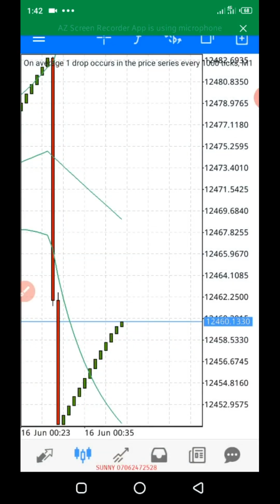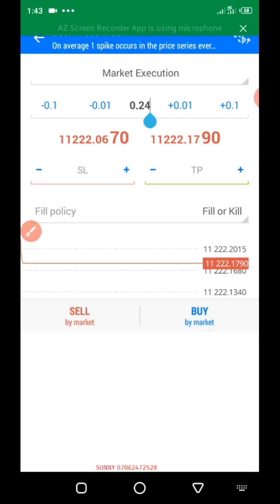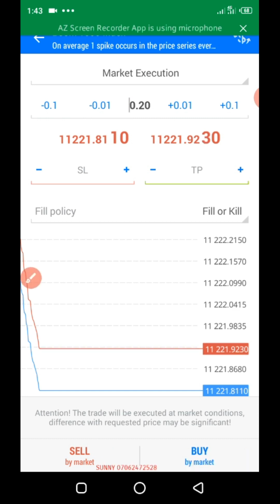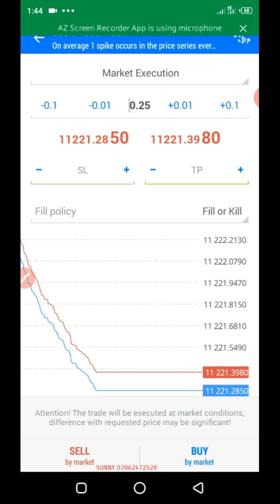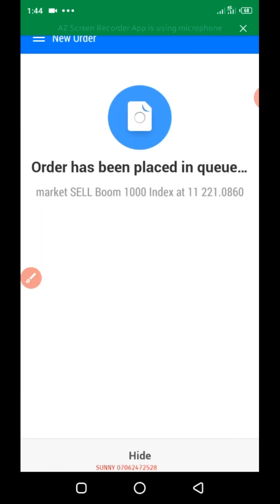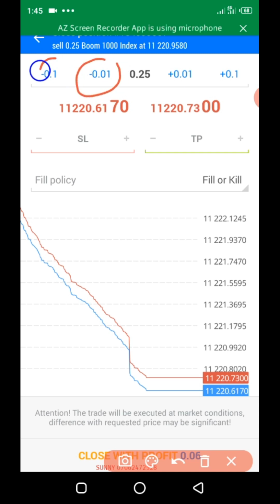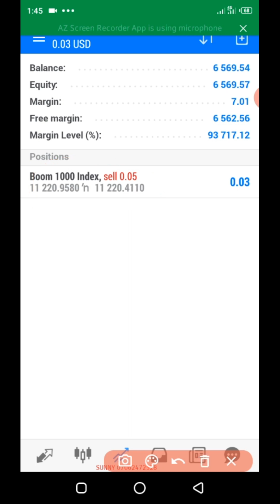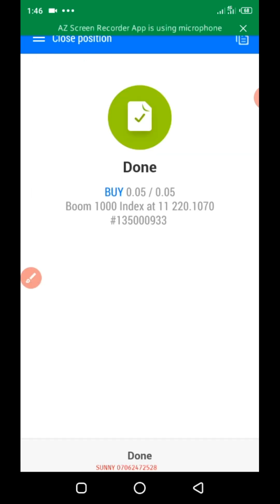HOW TO REDUCE LOT SIZE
forex
deriv
stocks
trading
investing